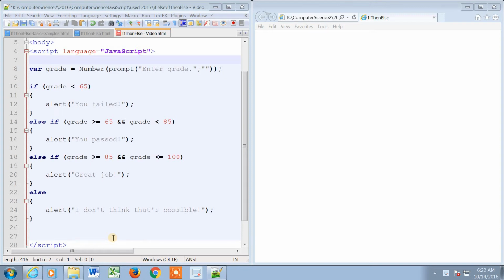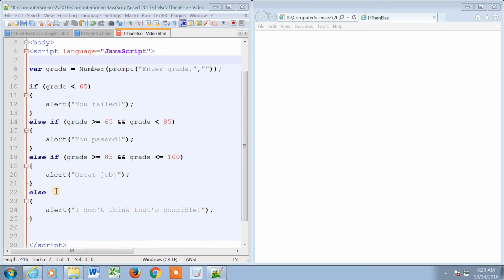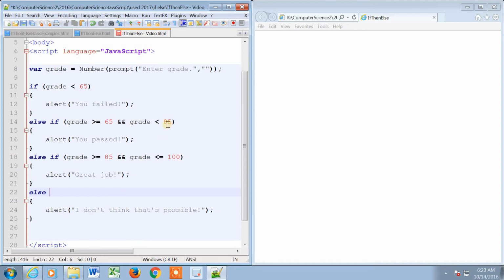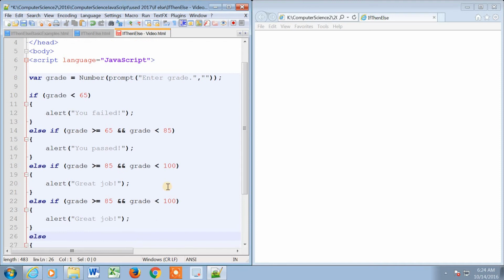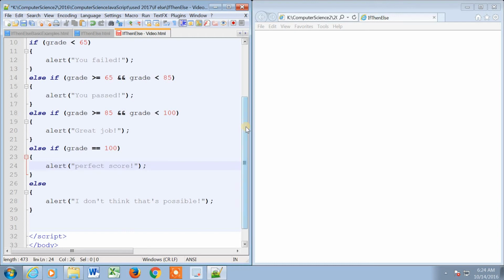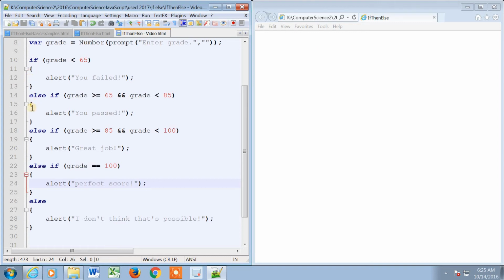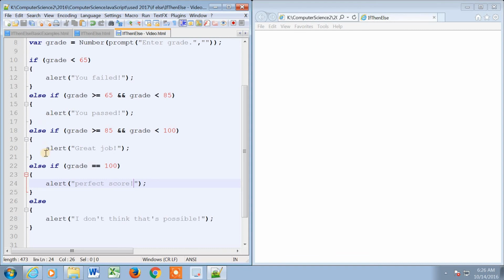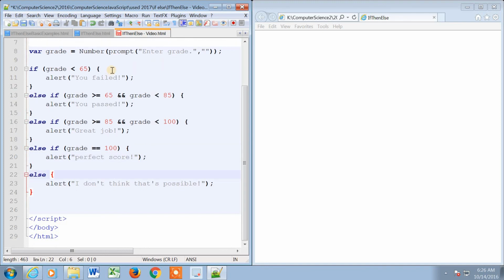if else basic